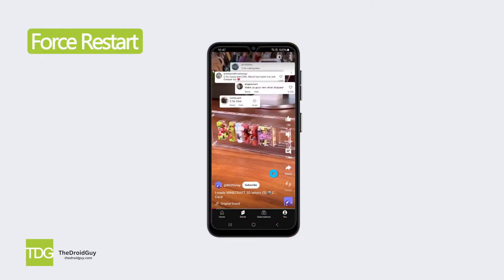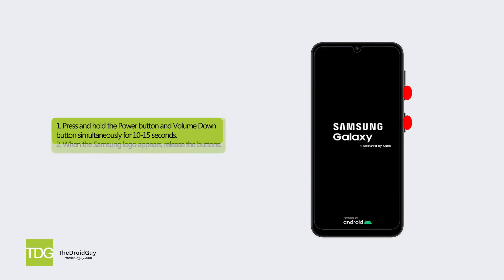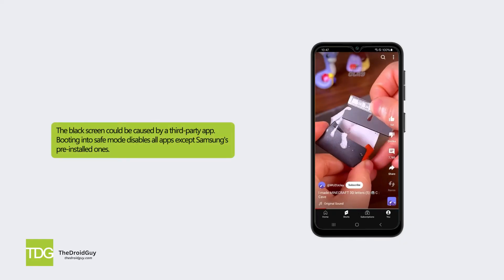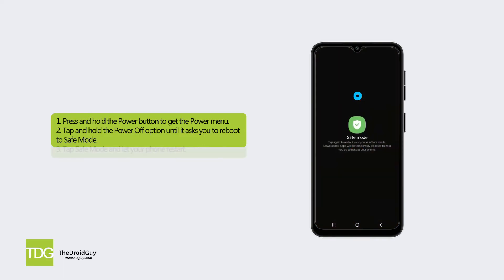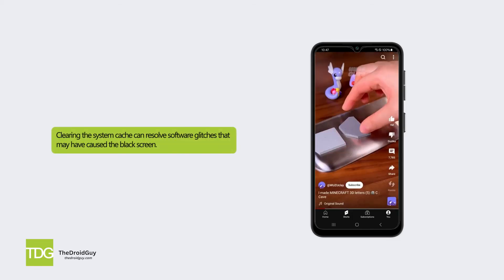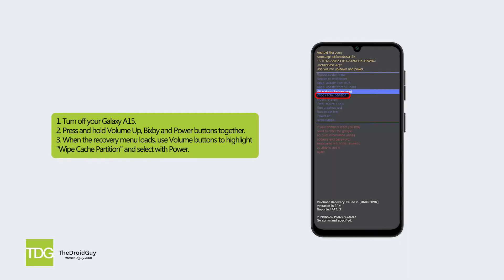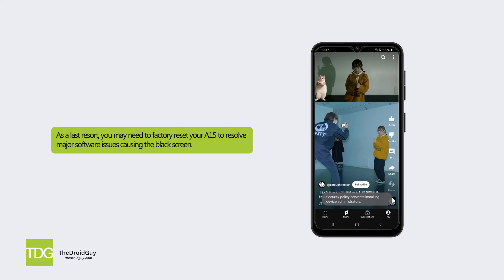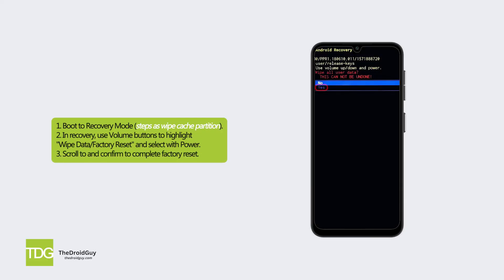How To Fix Samsung Galaxy A15 Black Screen Of Death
Are you facing the dreaded Black Screen of Death on your Samsung Galaxy A15, leaving it unresponsive? Don't fret, there are several troubleshooting steps you can take. Firstly, try a force restart by holding down the power and volume down buttons simultaneously for 10 to 15 seconds. If that doesn't work, boot into Safe Mode to check if a third-party app is causing the issue, or wipe the cache partition to resolve software glitches. As a last resort, you may need to perform a factory data reset by accessing recovery mode and selecting the appropriate options.